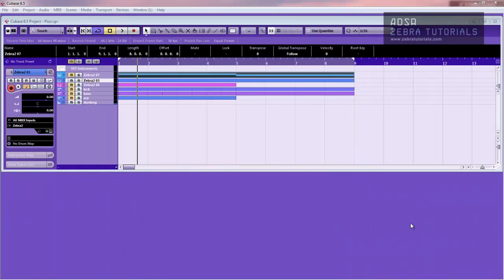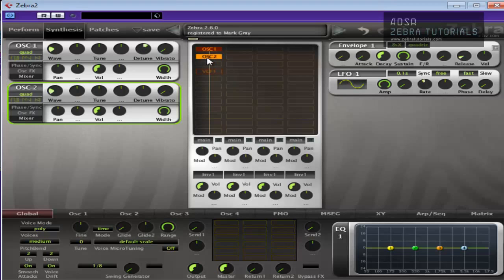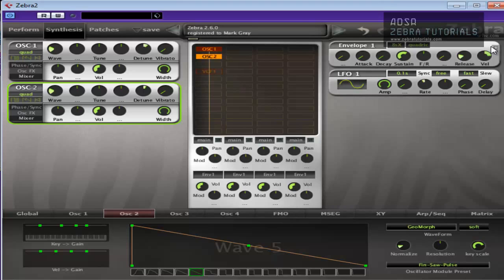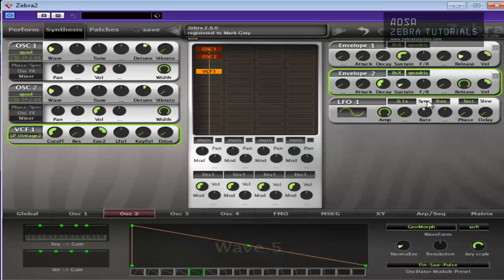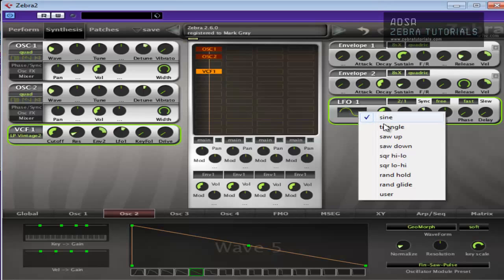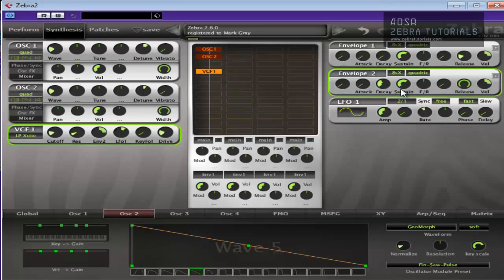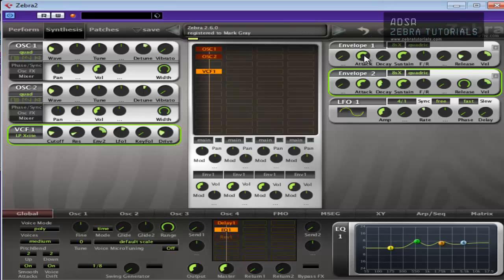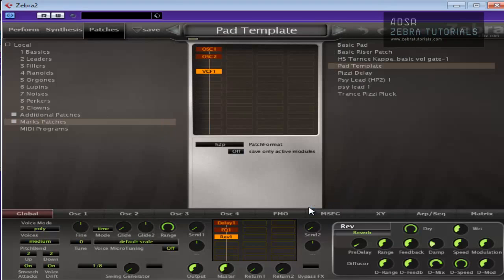Zebra 2 - Pad Template - How To Tutorial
In this video I show you how to create a basic pad template.  the template is great on its own but also useful as a starting point for more advanced pad patch creation.

We start of by creating 2 oscillators and selecting the Quad option and De-tuning the oscillators from themselves and each other to give a full rich Zebra 2 - Pad Template starting point.

We then add a filter (LP) which is where we create most of the movement for the pad to take shape.

Using the amplitude envelope and a new envelope (ENV2) to modulate the filter cutoff and the resonance we begin to create the well known pad shaped sound.

At this point in Zebra 2 - Pad Template we need to start thinking about the envelopes (both amp and filter) settings.  Manipulating the Attack, Decay sustain and release parameters of both envelopes we begin to shape the basic pad into something a little more familiar and realize the importance of these features on this type of sound.

Finally we add effects like delay, reverb and some E.Q just to round the sound of but to also have these tools available for us in later, more complex pad creation patches.

So in Zebra 2 - Pad Creation we lay down a strong fundamental template which, in the future, will allow us to create many different pads quickly and effectively from (almost) scratch and free up more time for actual music creation instead of sound design.